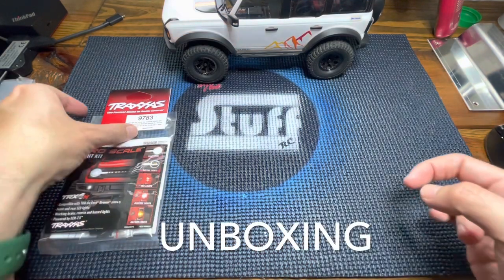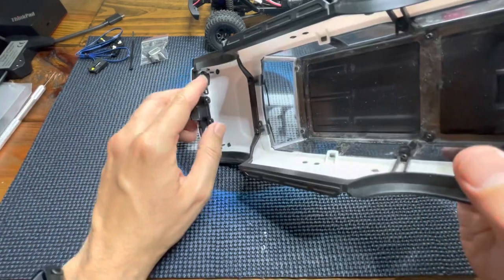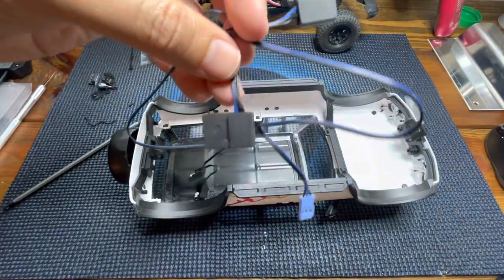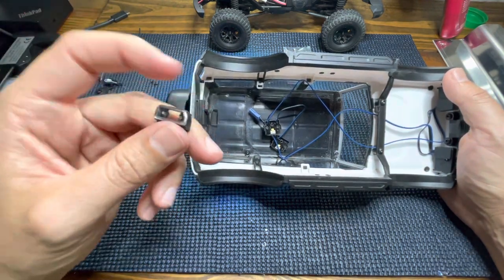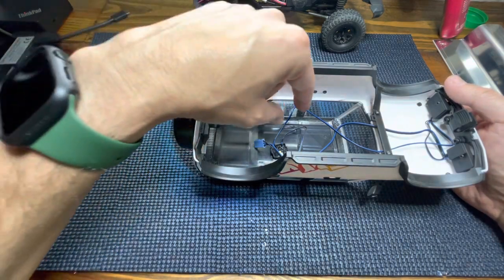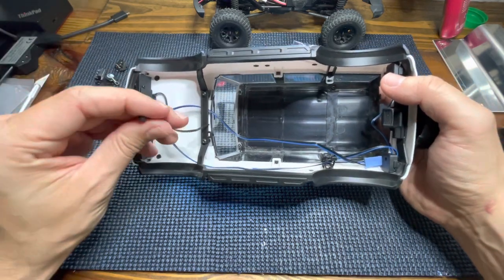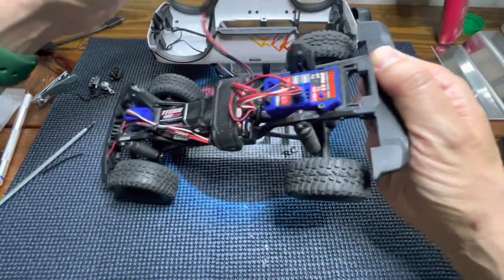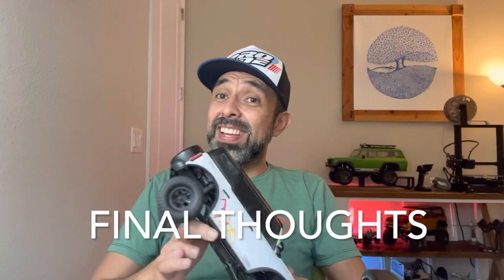TRX4M Bronco Pro Scale Light Set / Kit. Installation process and review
The TRX-4M Bronco Pro Scale Light Set is a great upgrade for your truck, it makes your rig to look amazing!!!, for ~$25 you get working headlights, tail lights, brake lights, and hazard lights with its 4 modes. This kit can handle all weather conditions and it has a waterproof construction. It is extremely easy to install.
I have 2 concerns with it, first to tund off the reverse light i have to move forward and 2nd the brake lights does not turn on when the transmitter is in neutral position, you have to push the trigger a little fwd to get those lights
Overall, I recommend this upgrade, pretty nice at a reasonable price for what you get